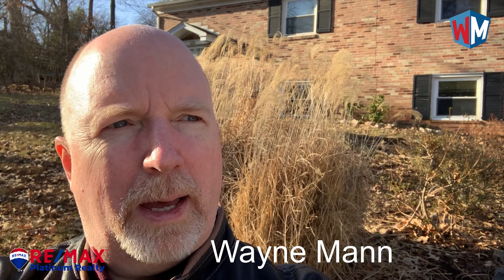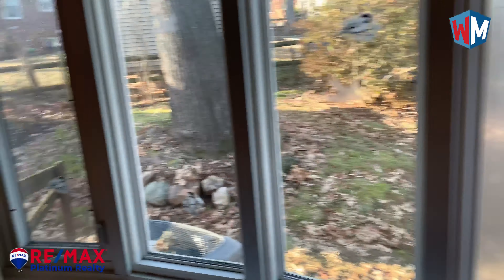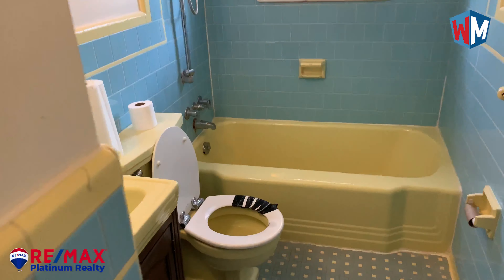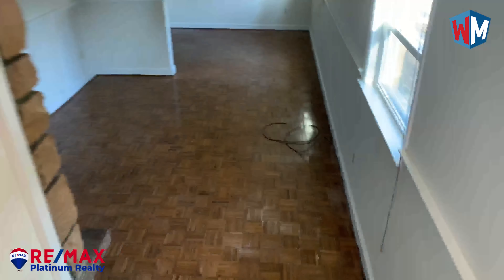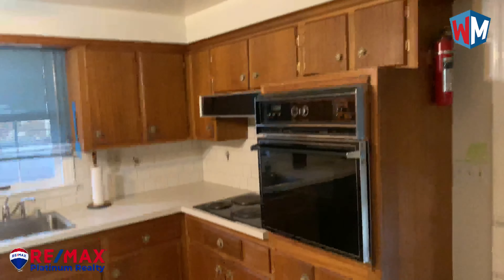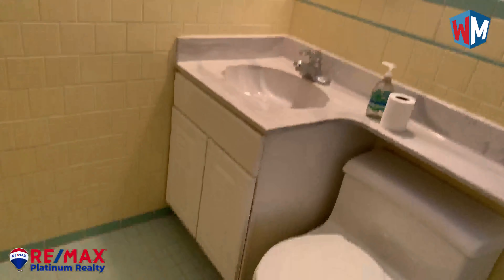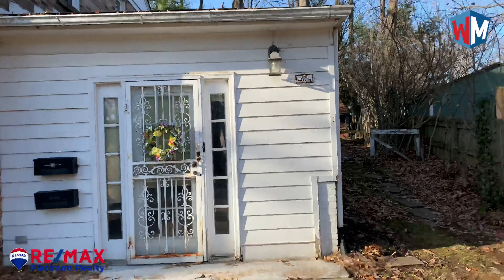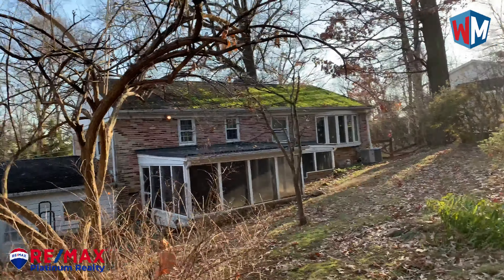Wayne Mann's tour of 1 Holly Drive in Gaithersburg Maryland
This one just came back on the market as of 2/2/2020! Listed at $335,000 this 3 bedroom 2 full bath single family home will probably be under contract quick again. It does need updating but it also has a new hot water heater and is pretty spacious for a 3 bedroom home. Hardwood floor need a bit of work but mostly looks good. Great opportunity for the right buyer who is not afraid to do some updating. The kitchen is on the lower level which is the only that that is a bit strange. Worth checking it out if it's still on the market!

Hi, I’m Wayne Mann and I’m a Realtor in Maryland and DC serving  Montgomery County and NW DC. I’ve been doing this for almost 18 years and I love to work with buyers and sellers. But mostly with First Time Home Buyers. Firsthome.guru Want to learn more?